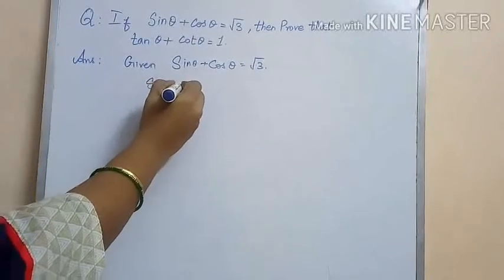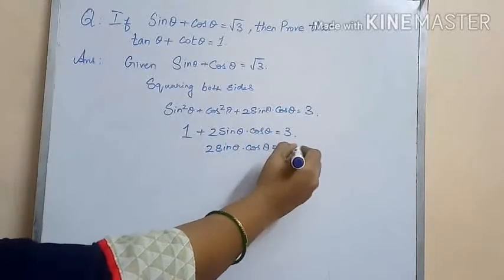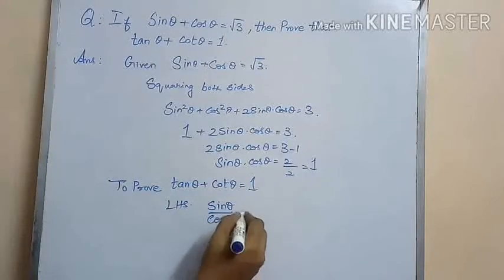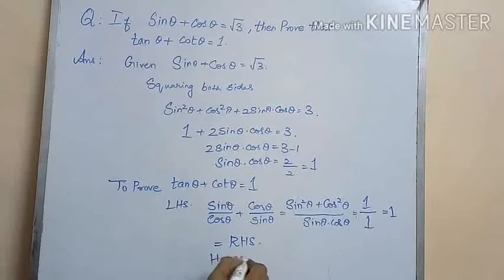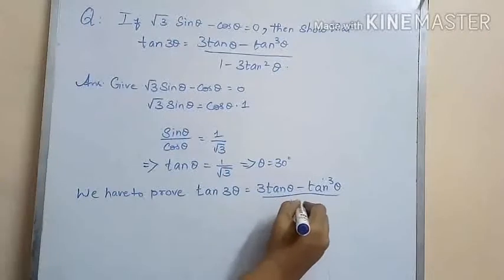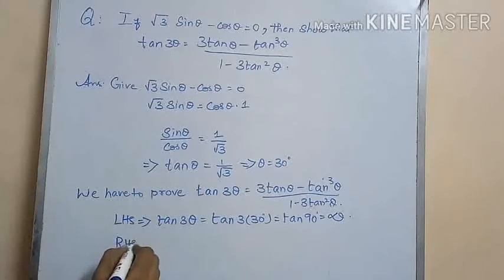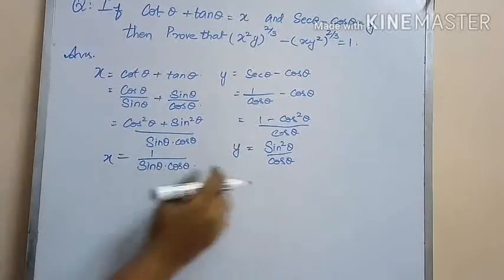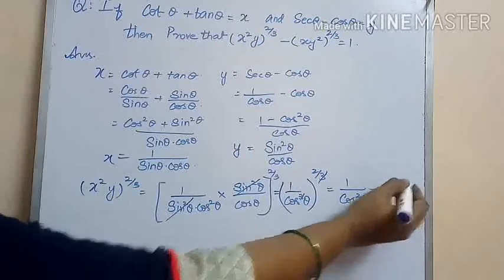TRIGONOMETRY || PROVE THE IDENTITY || EX 6.1 SUM NO 7 & 8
)THREE BASIC IDENTITIES AND RELATED SIX IDENTITIES EXPLAINED
RELATED PROBLEMS FROM EX 6.1 SUM NO 7 & 8

 PLAYLIST 10TH  MATHS